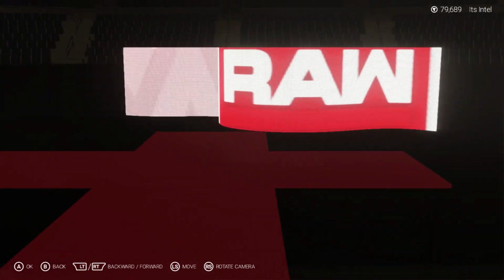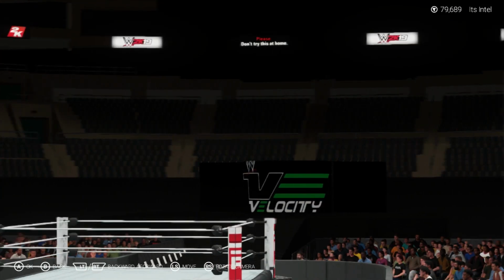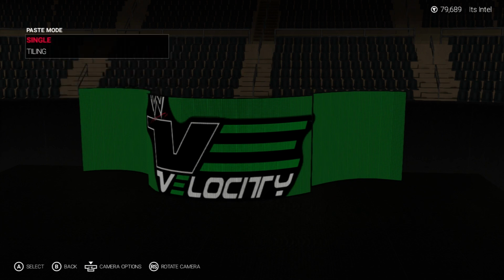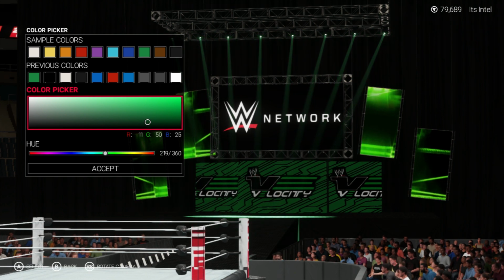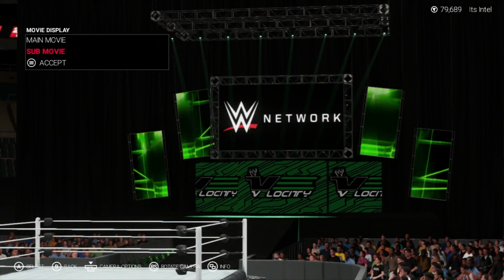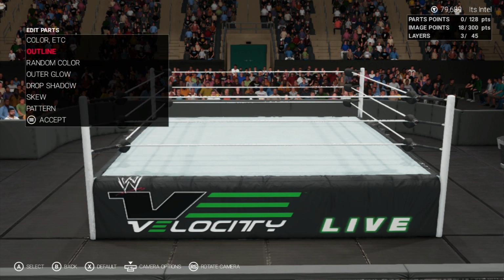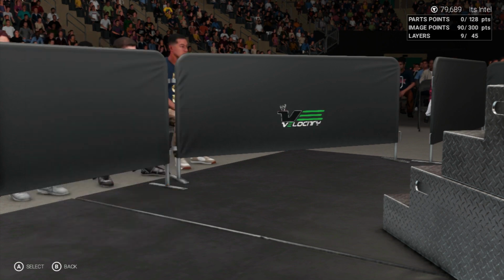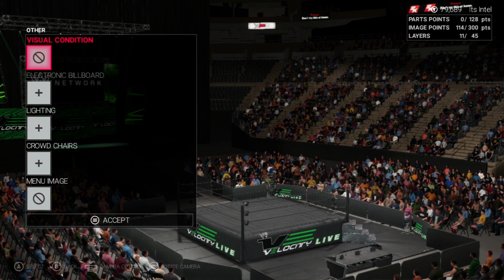WWE 2K19 Create an Arena: Velocity House Show